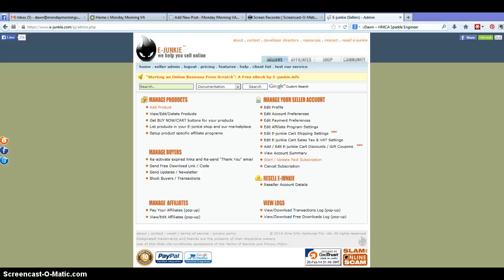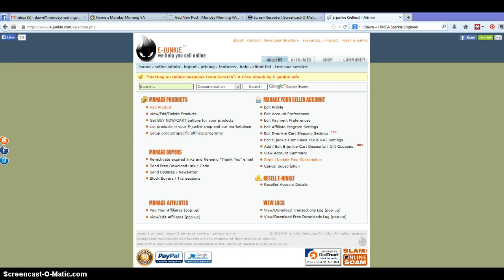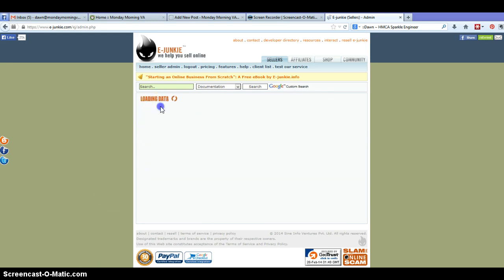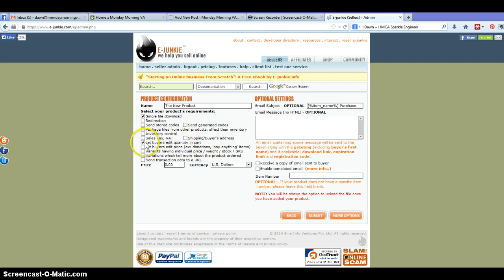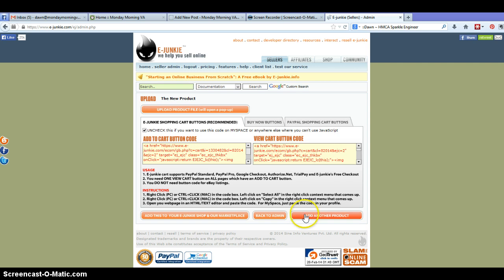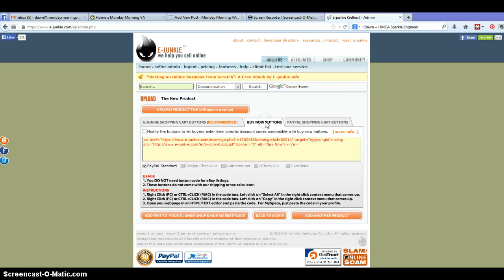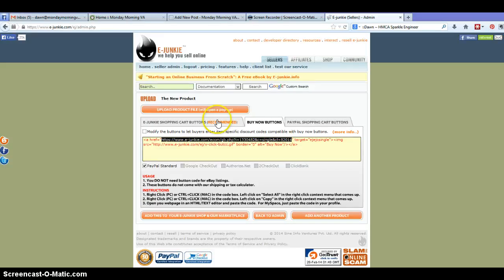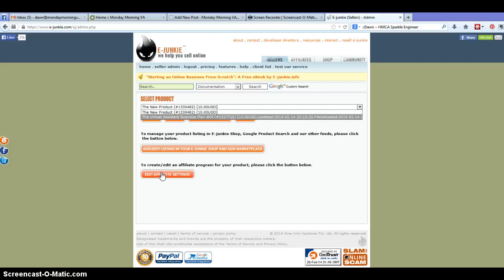Adding a product to eJunkie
In less than 3 minutes you can have your product set up in eJunkie and ready to launch on your site!